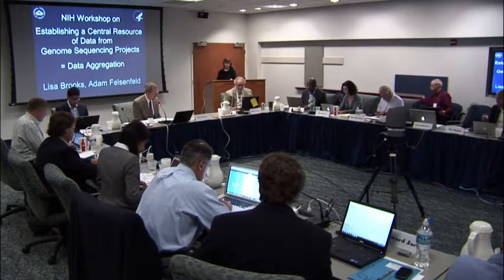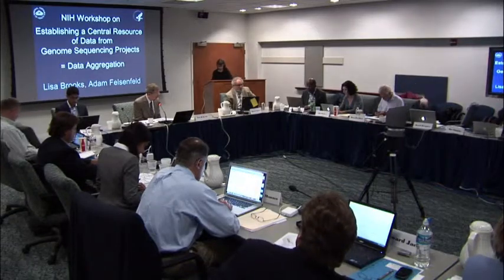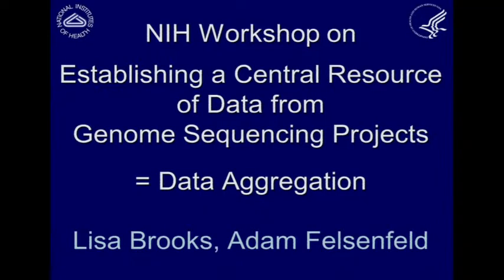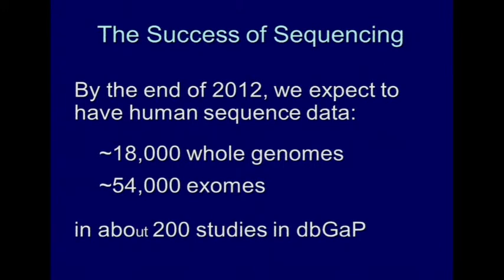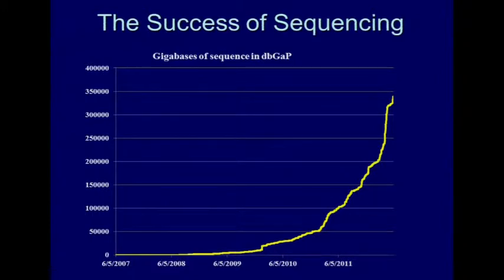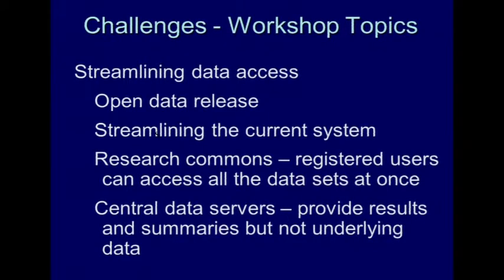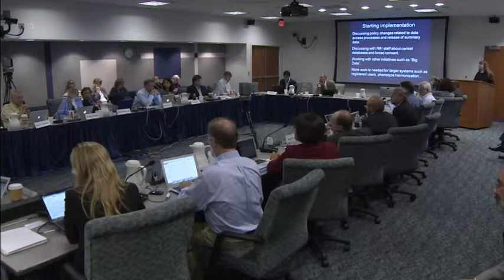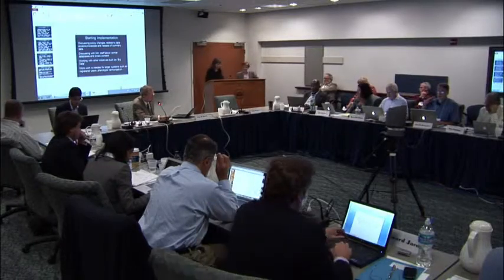Workshop on Establishing a Central Resource of Data from Genome Sequencing Projects - Lisa Brooks